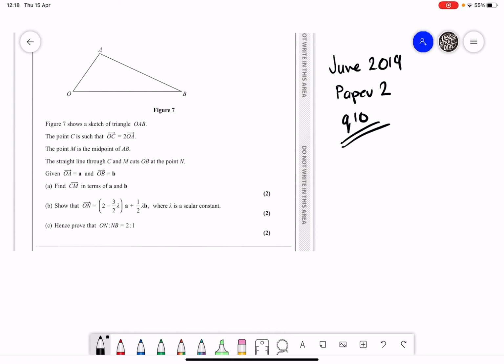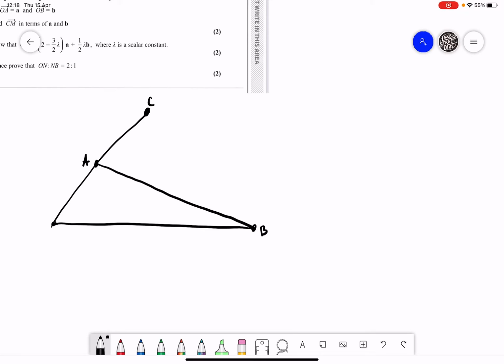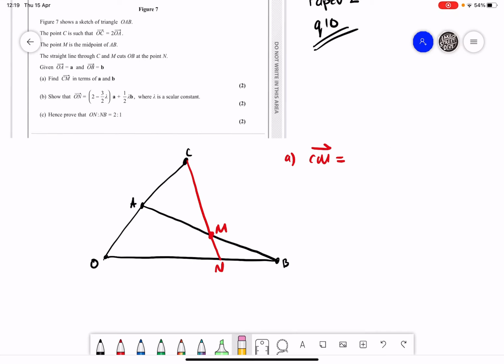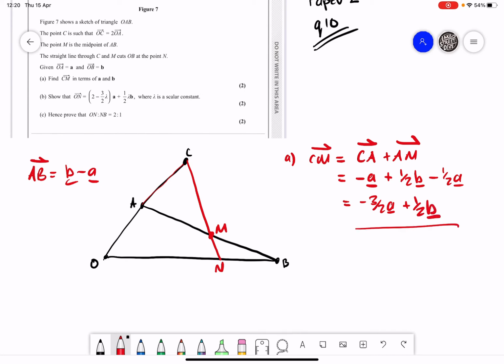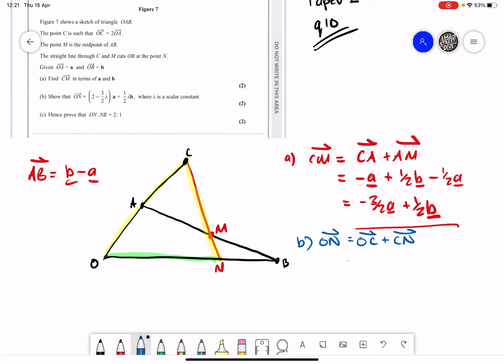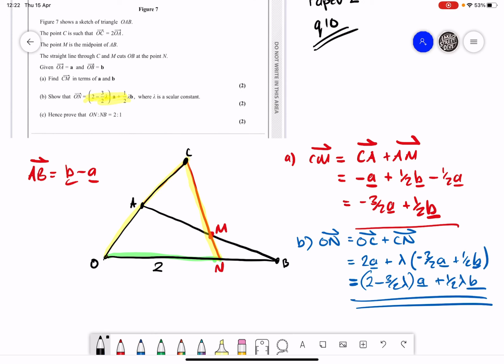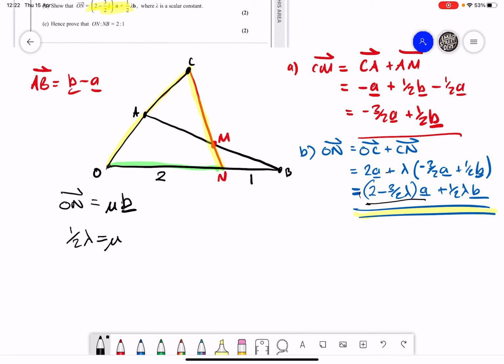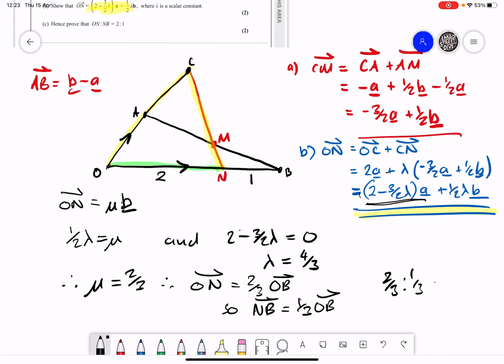Ed excel A-Level June 2019 Paper 2 q10